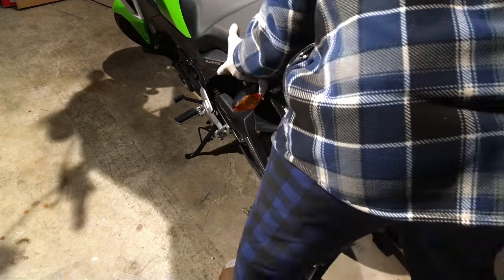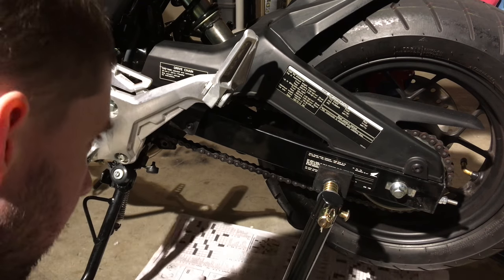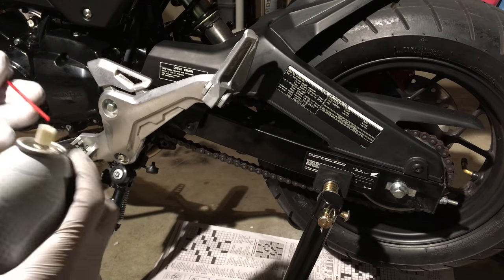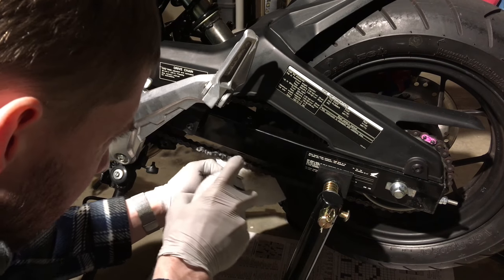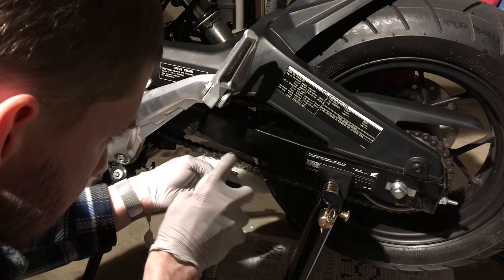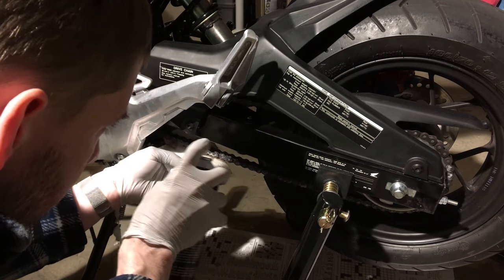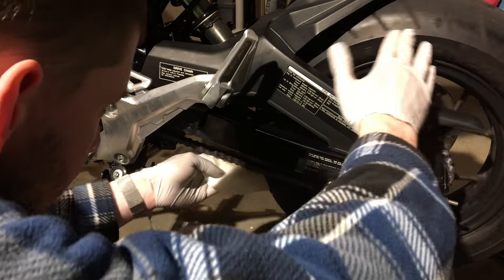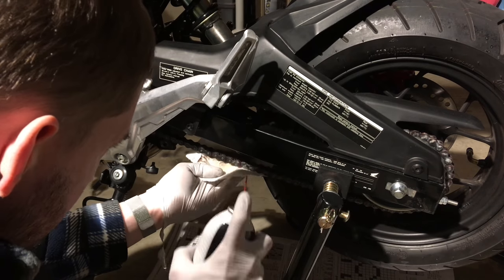Grom Chain Lube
Noticed rust on the OEM drive chain of the Honda Grom at only 400 mi ODO, so a liberal coating of chain lube applied before putting the bike into parked stored mode. I wonder if my recent cleaning with Kerosene has something to do with this. Perhaps riding in the rain was worse for the chain than I thought. Well the replacement chain not super expensive, but I would like to make this one last. Lube your chain often & clean it when it needs it.

Keep the rubber on the road & Godspeed & safe travels.